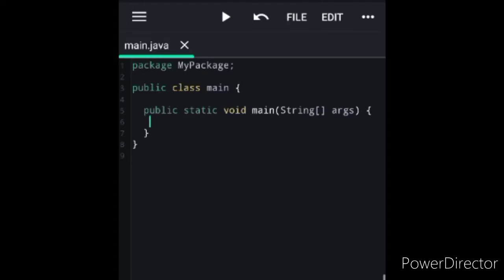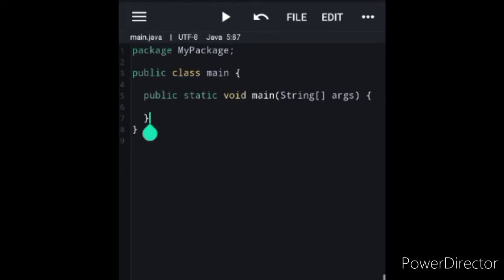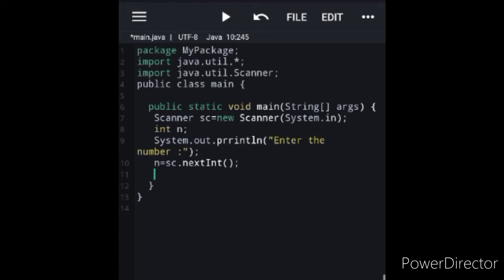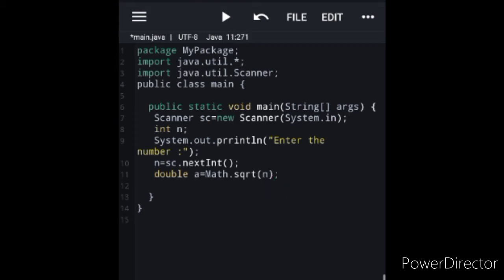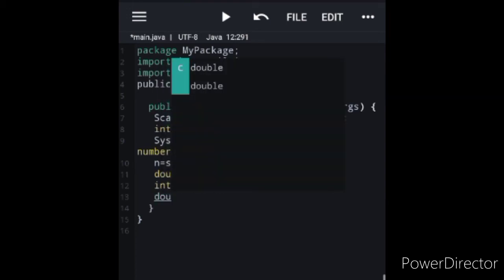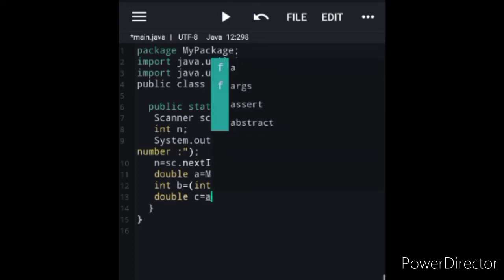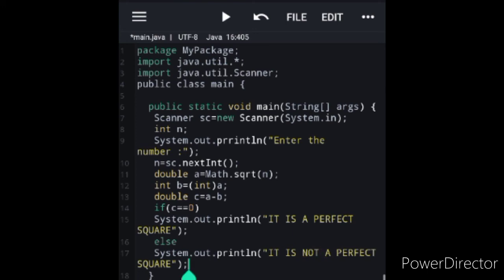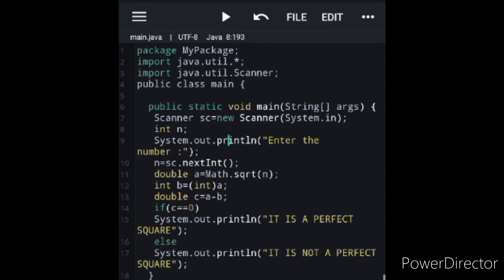Java Program on Perfect Square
The program check whether a number is a perfect square.